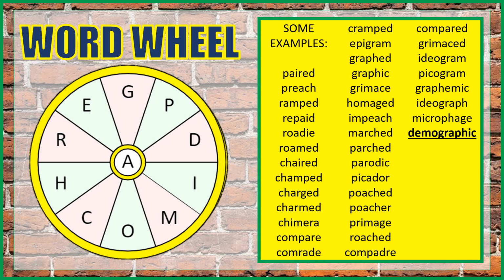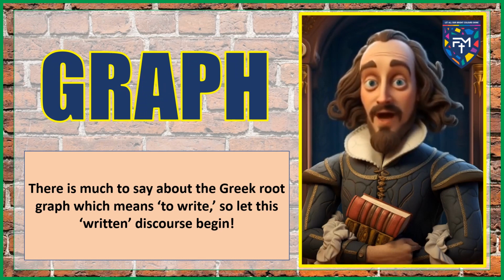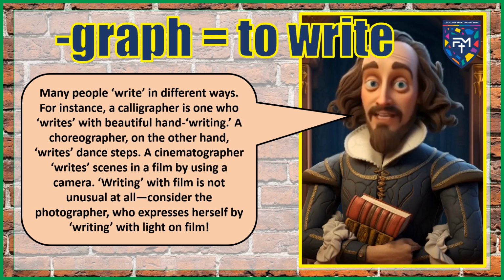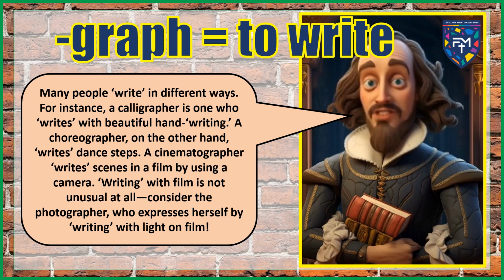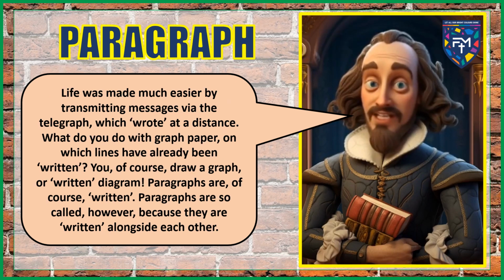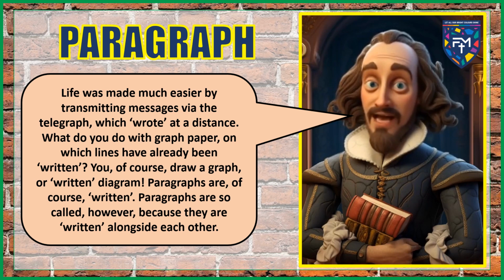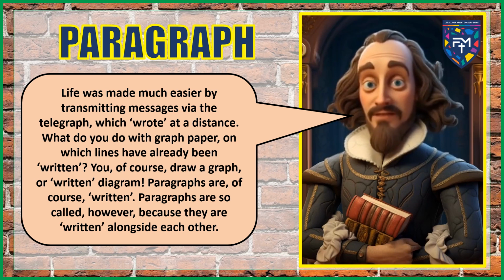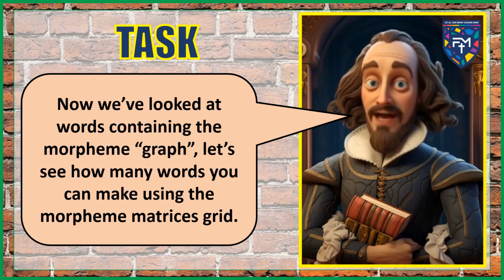Morpheme of the Week - Episode 15 (GRAPH)